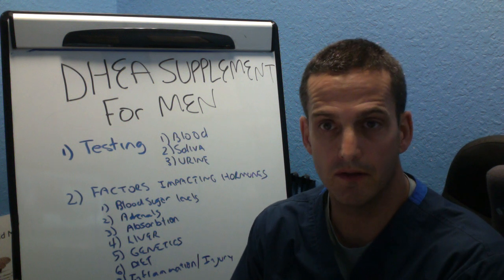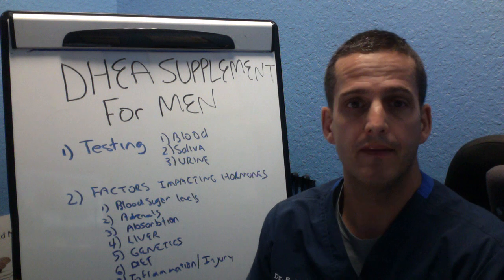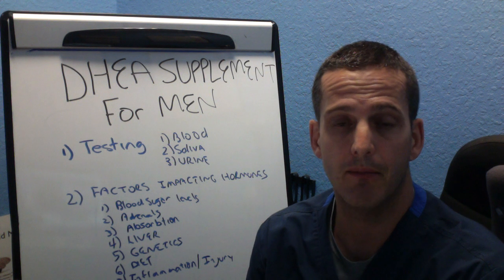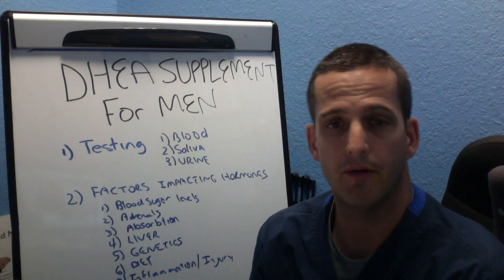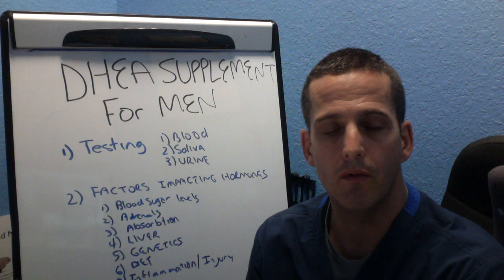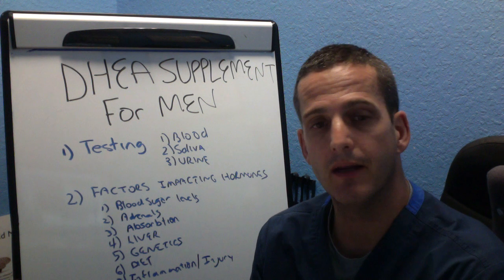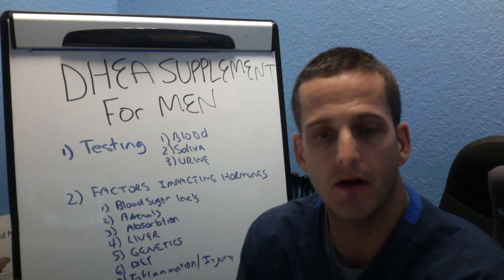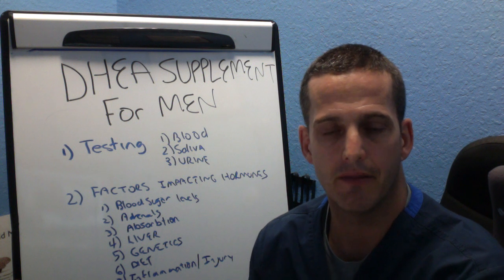DHEA Supplementation for Men - What's The Science?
In this video learn about DHEA supplementation for men.

Discover The Truth About Adrenal Fatigue ▸ [FREE] 🔥EBOOK: The Truth About Adrenal Fatigue Roadmap: The 5 Land Mines To Avoid That Makes Your Exhaustion Worse

For Dr Rosens Free Training on The Really Simple 5-Step Protocol Taking You From Exhausted to Energized in 90 Days Or Less

0:00 Dhea supplementation for men
0:56 The importance of proper testing to determine if you should use DHEA
1:40 The importance of urine testing for DHEA because of metabolites
2:15 Stress factors that impact hormones
3:58 The importance of genetics and hormone optimization
4:28 The importance of inflammation or injuries
4:50 The problems of aromatization and taking DHEA

 dhea for men hormone replacement therapy dhea and testosterone dhea dosage